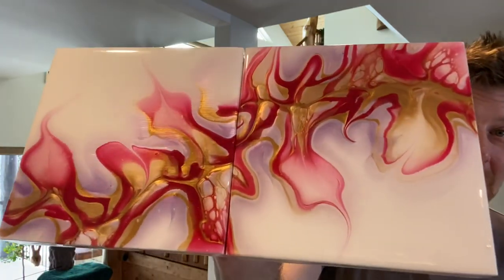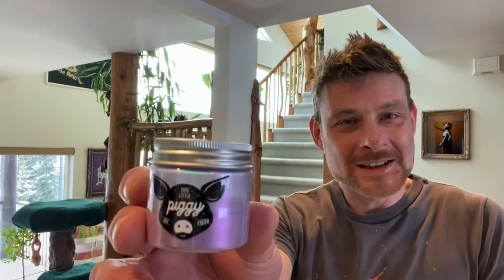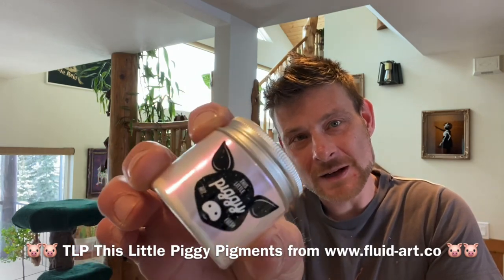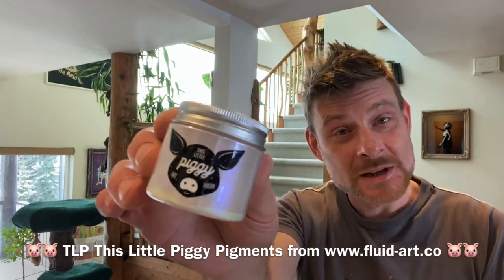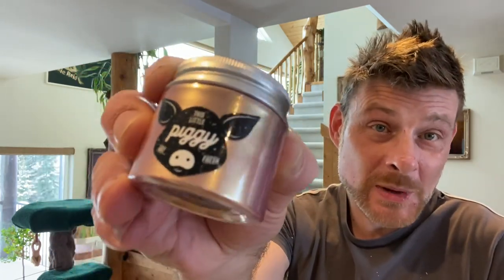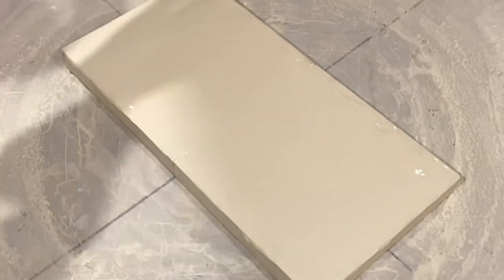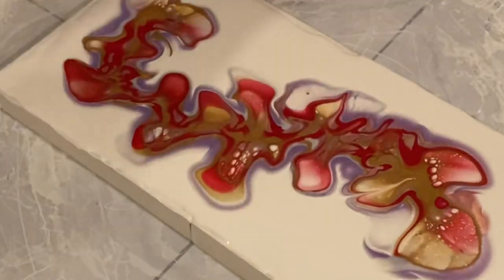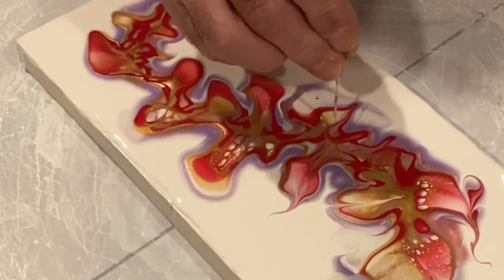#55 how to make Bloom Vines Fluid Art Acrylic Pour Bloom technique Tutorial Video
In this acrylic fluid art tutorial I show you how to create ‘Flame Vines’ named so because of the colour choices :) I show you how to use semitransparent interference paints and pigments to great effect of bordering and outlining the red and gold ‘flames’ while using the same gold as the cell activator really helps the over all look melt into itself giving subtle details and gold lacing.

I’m still ‘painting for likes’ so if you can, please feel free to show your love and support for me by donating to the channel and help buy materials to bring YOU more videos more often 😊